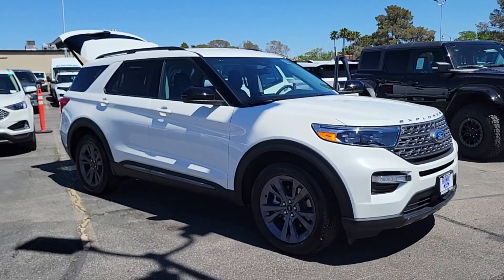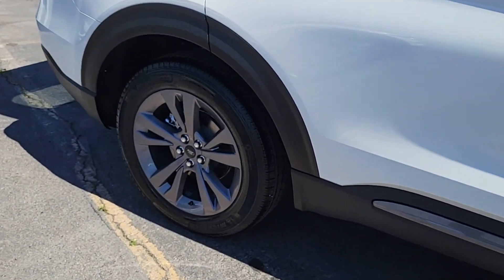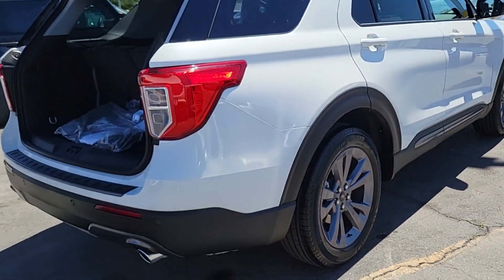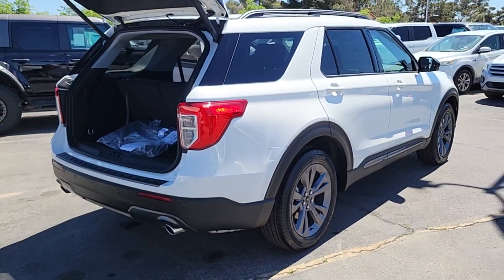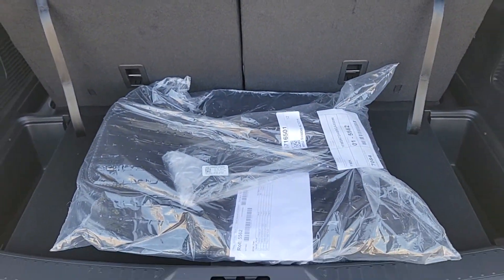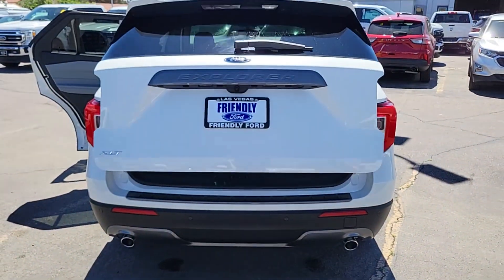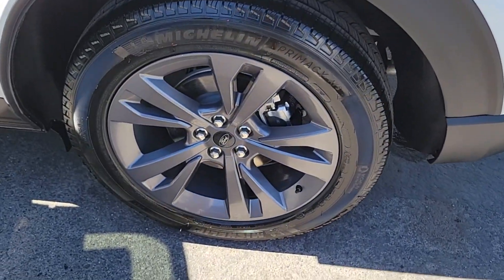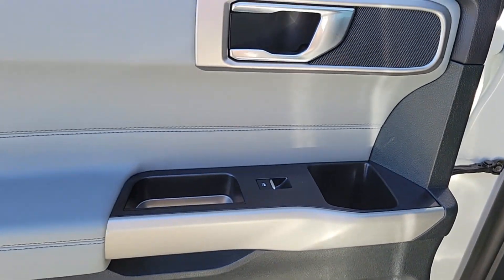New 2024 Ford Explorer XLT Las Vegas, Bullhead City, St. George, Havasu, Pahrump, NV 202148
Star White Metallic Tri-Coat New 2024 Ford Explorer XLT  available in Las Vegas, Nevada at Friendly Ford. Servicing the Bullhead City, St. George, Havasu, Pahrump, NV area.

Friendly Ford
660 N Decatur Blvd

$1000 off MSRP! Star White Metallic Tri-Coat 2024 Ford Explorer XLT RWD 10-Speed Automatic 2.3L EcoBoost I-4brbr21/28 City/Highway MPG Price includes: $1000 - Phoenix Cologuard Classic VIN Specific Bonus Cash